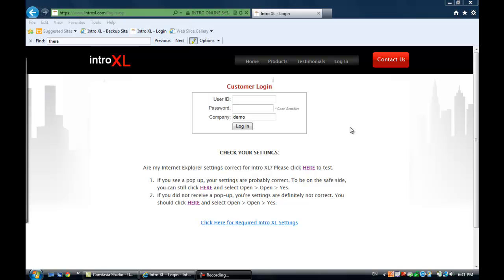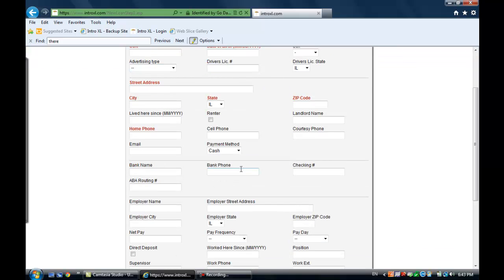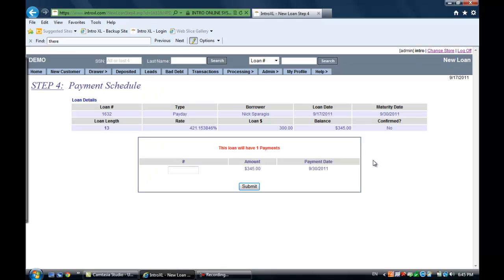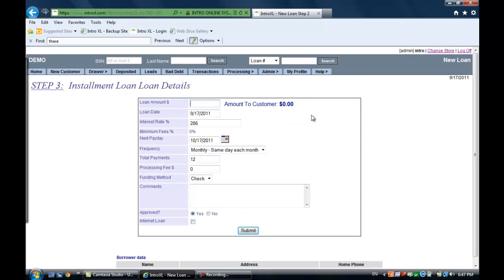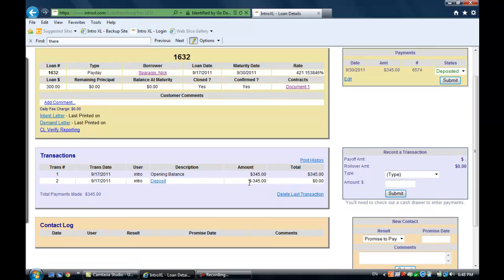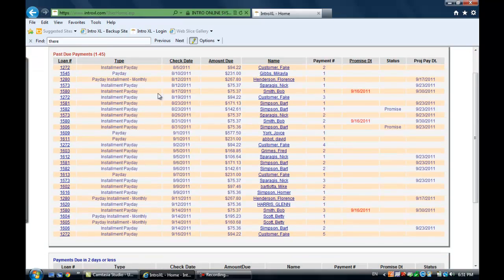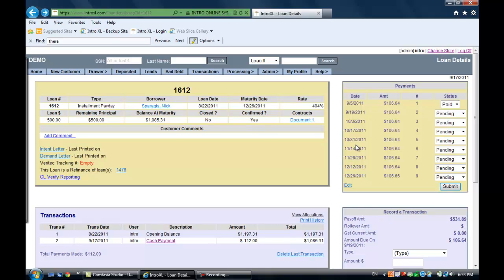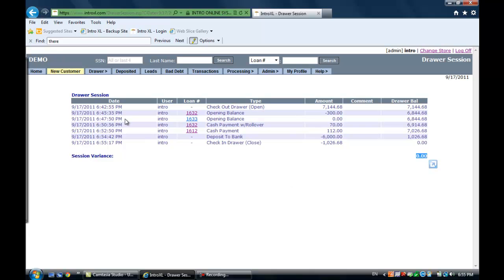Payday loan software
TIP: View in 720p and FULL SCREEN - Payday loan software training.